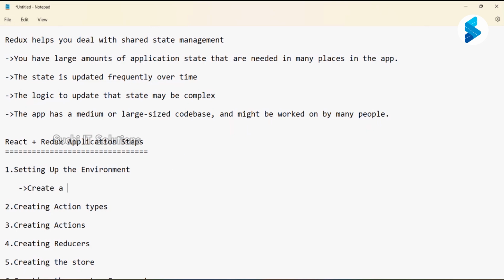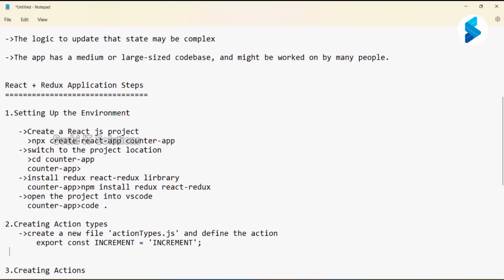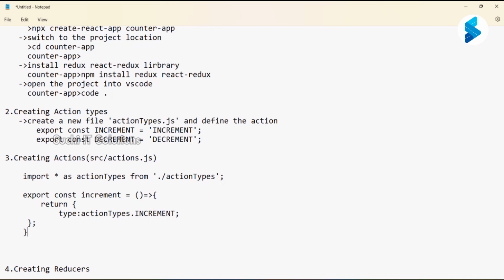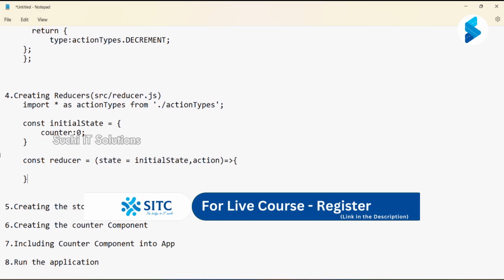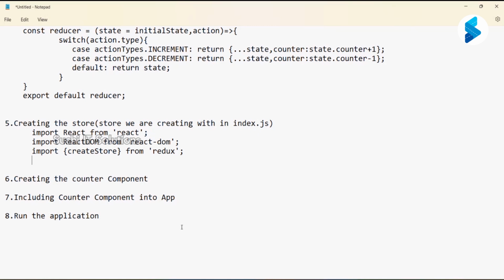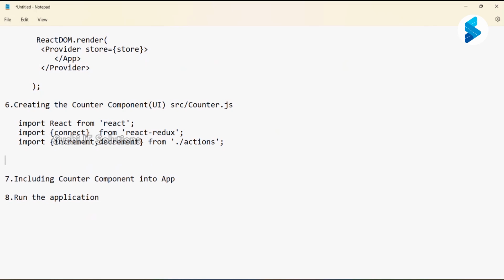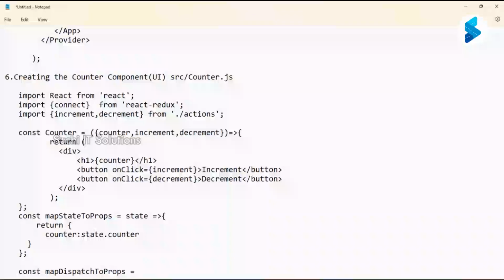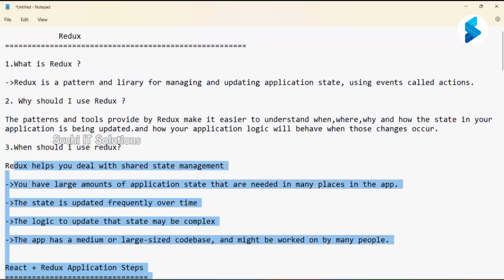56_Application Development using Redux Part 1 | React JS Full Course | ‪ ‪@suchiit‬